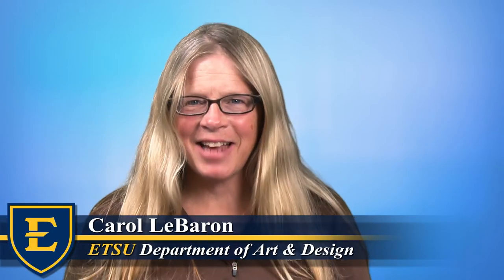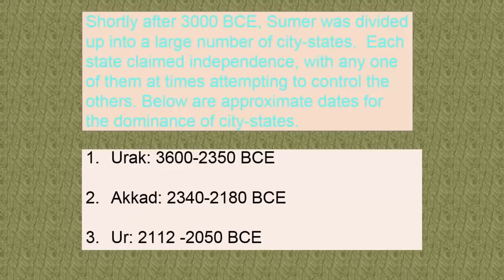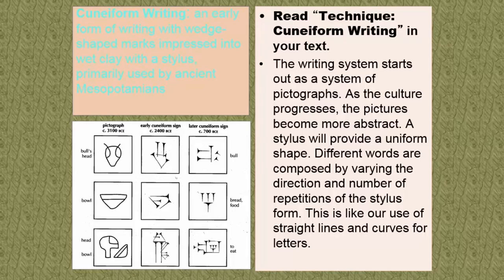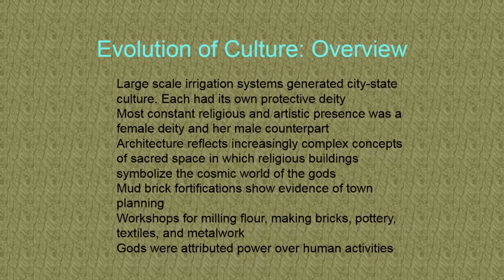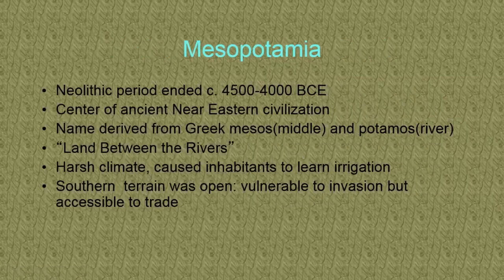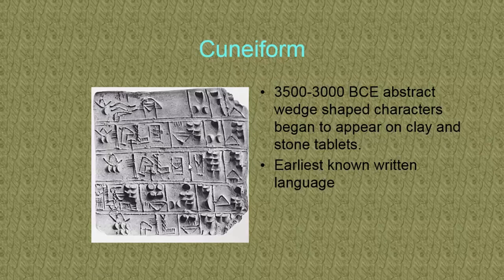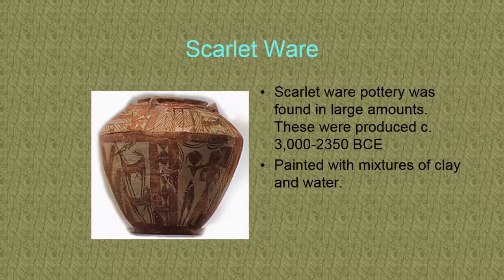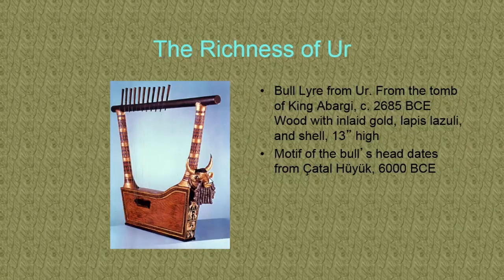ARTH 2010 - Art of the Ancient Near East - Part 1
Carol LeBaron, MFA

ARTH 2010 - Art History Survey I